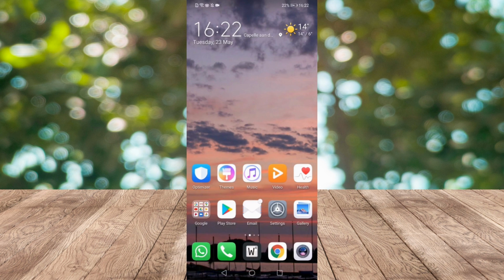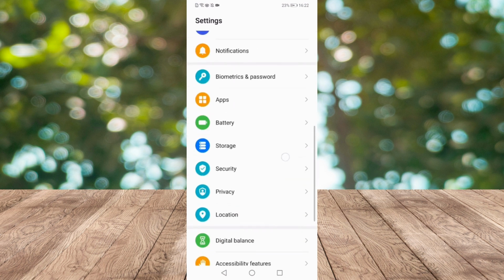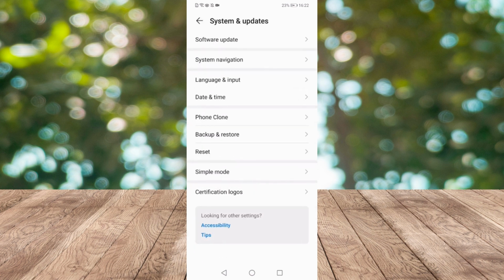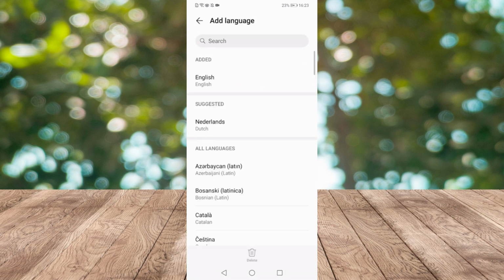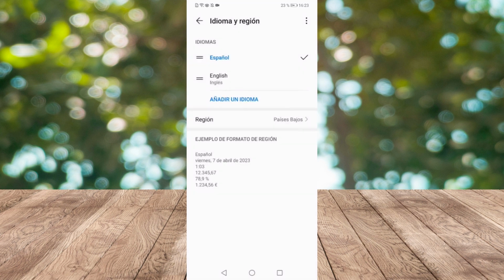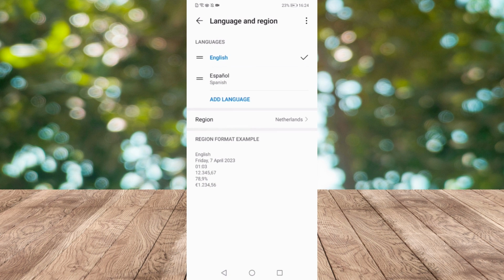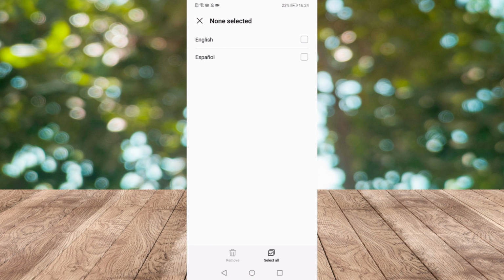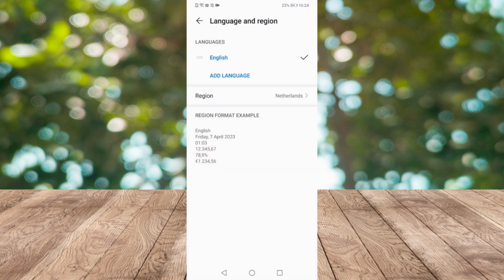How To Change Language Android Phone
Welcome to our helpful video tutorial on how to change the language on your Android phone. Whether you've accidentally selected the wrong language during setup or you've acquired a phone from a different region, we've got you covered. In this video, we will walk you through the step-by-step process of changing the system language on your Android phone, ensuring that you can navigate your device comfortably in your preferred language. So, if you're ready to unlock the language customization options on your Android phone, let's get started!